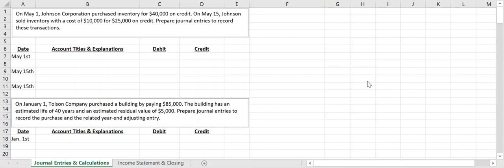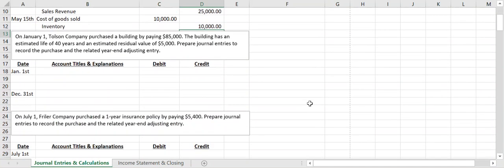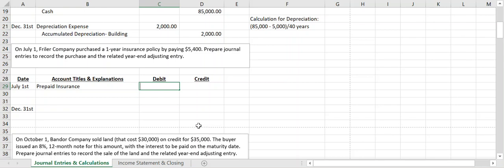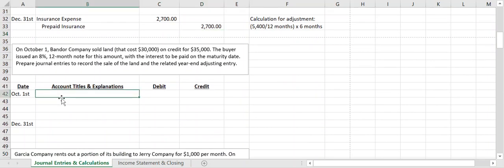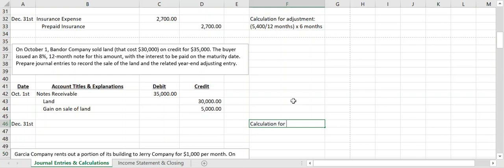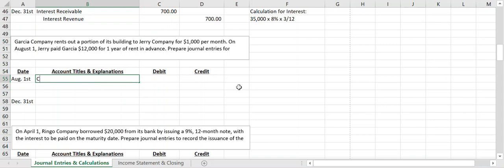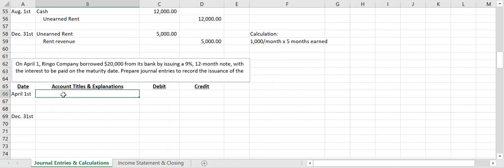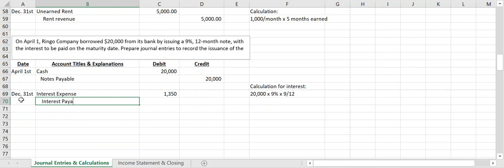RE3 1 through RE3 6 Journal entries including adjusting entries